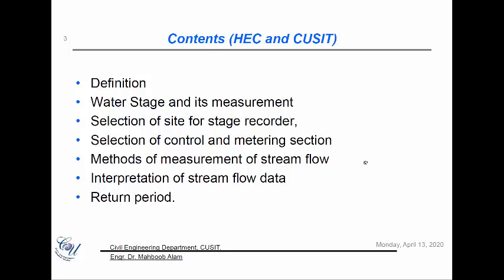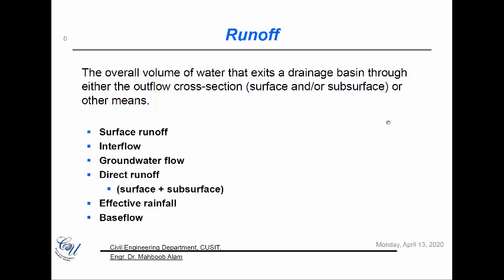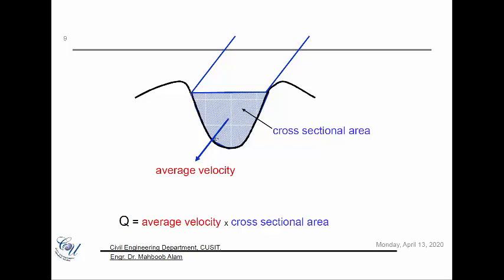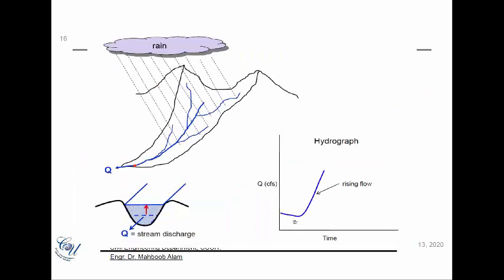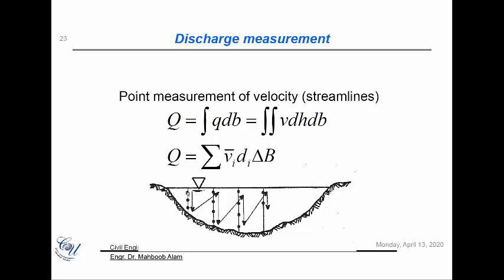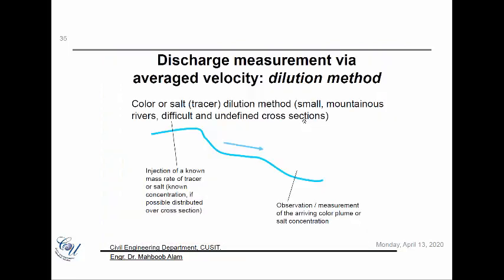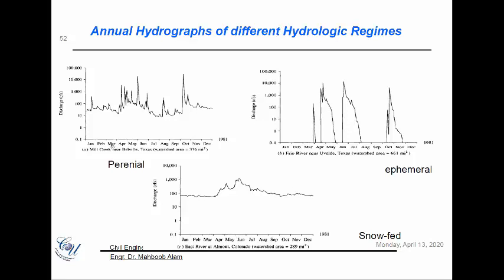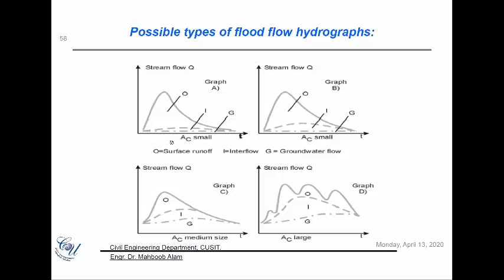BSc Civil Engg | Hydrology & Water Resource Management | Streamflow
This is introductory level lecture about "Streamflow" in the subject of Hydrology and Water Resource Management taught at undergraduate level of Civil Engineering program in Pakistan.